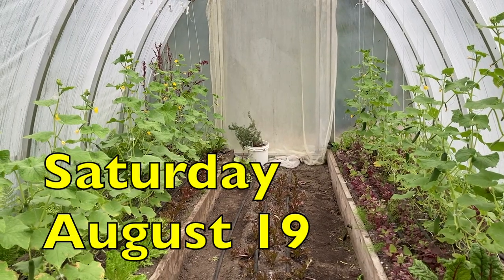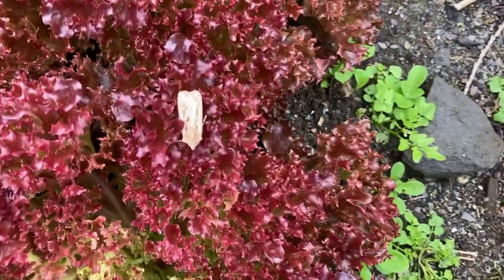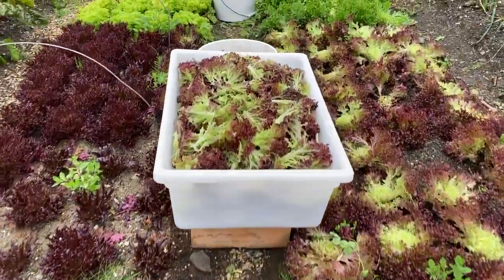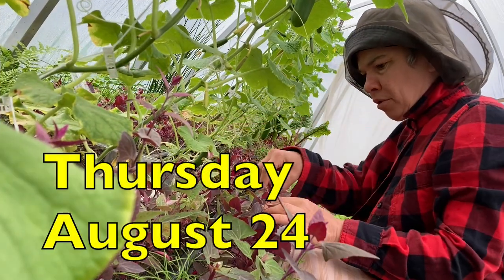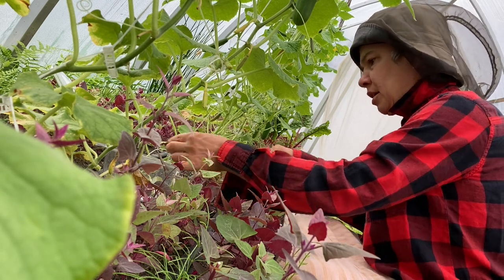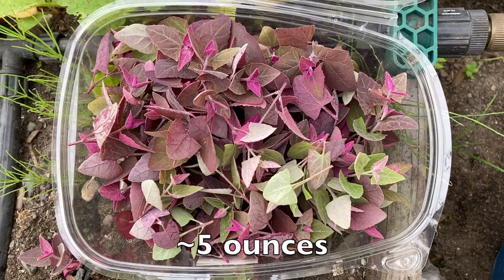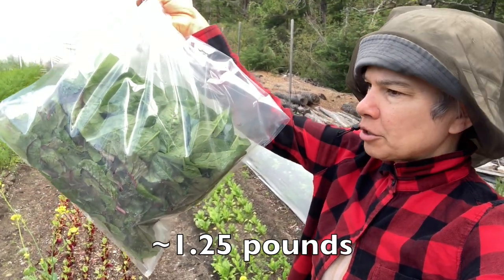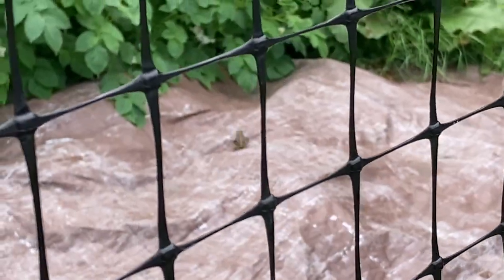Lettuce Revival! and Notes to Self about Growing Salad Mix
This video is about building a new market garden in Southeast Alaska, including a surprise harvest of Salanova lettuce regrowth after it had been damaged by caterpillars/cutworms and then discussing lessons learned about growing greens for salad mix for next season in 2024 focusing on the Green Sweet Crisp Salanova lettuce, Red Incised Salanova lettuce, Ruby Red orach, Fire Fresh baby chard, and Lakeside baby spinach followed by a music video harvest of carrots, green onions, leeks, parsley, kale, chard, collard greens, basil, and cucumbers for restaurants and customers at the garden on Friday.

(Intro)
Innocence by The 126ers

(Harvesting Etc.)
Time Parade by Geographer